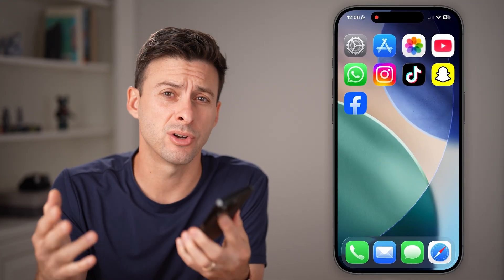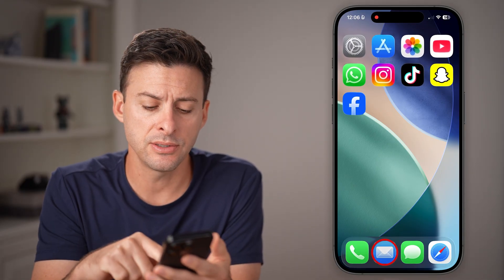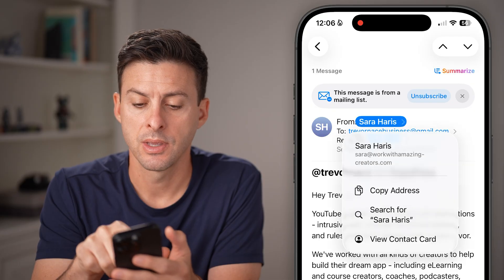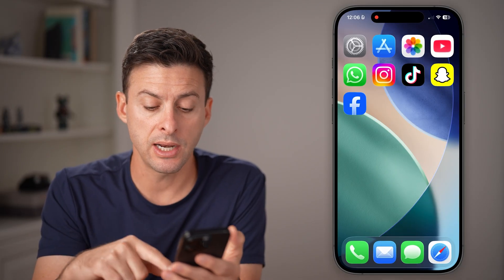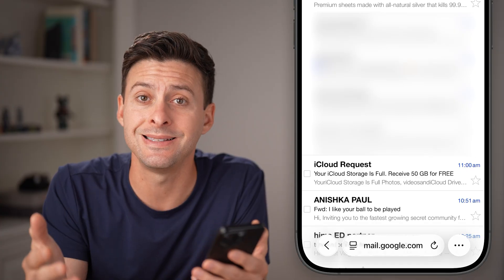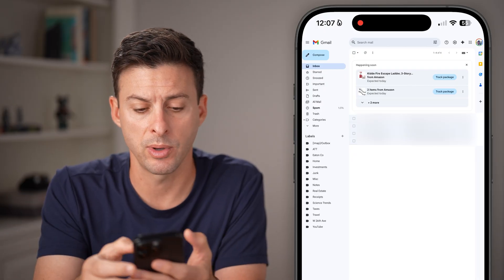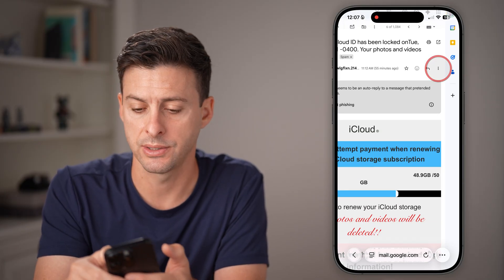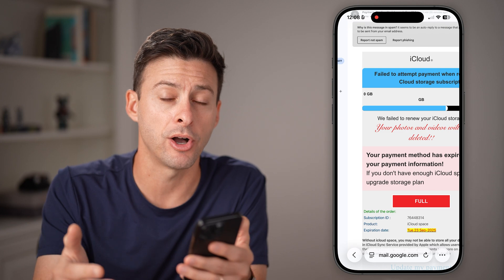How To Block Someone On Gmail On iPhone Or Android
Here's how to block someone on Gmail either on your iPhone or Android phone.